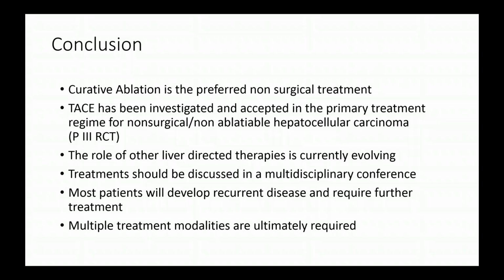39. Liver Directed Therapy for HCC - Part 2 (Q&A). By Prof. Dr. Armeen Mahvash